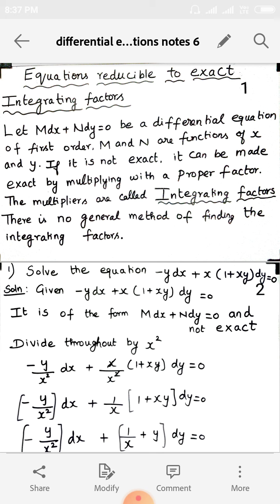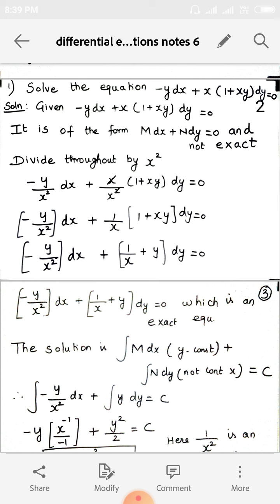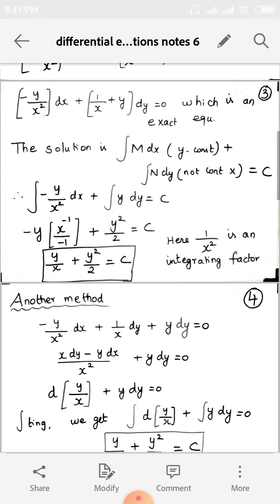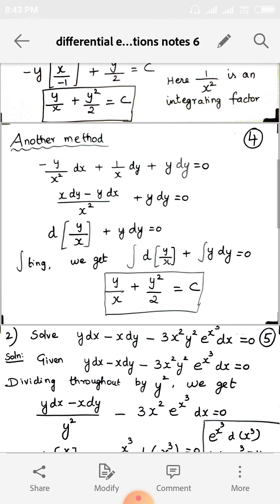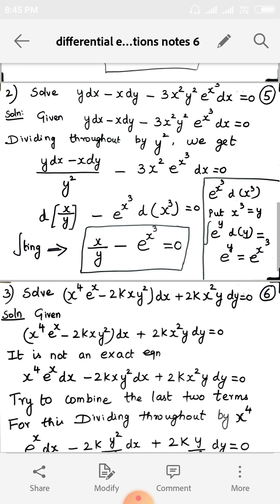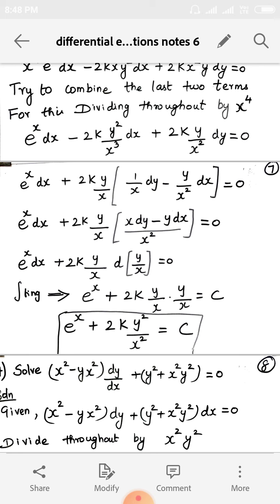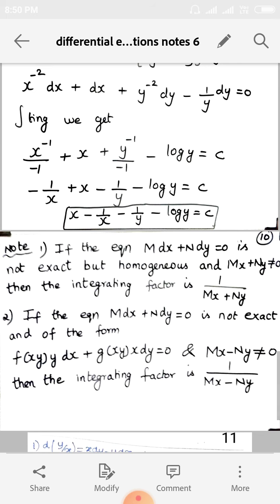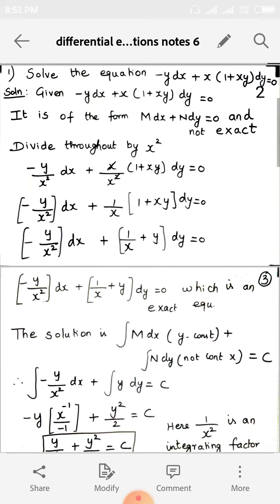Differential equations notes 6 videos